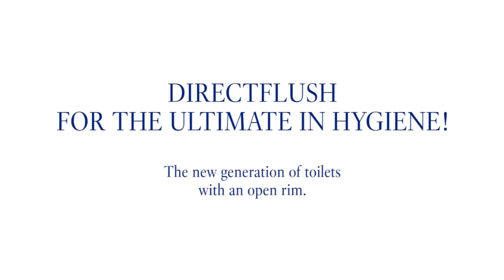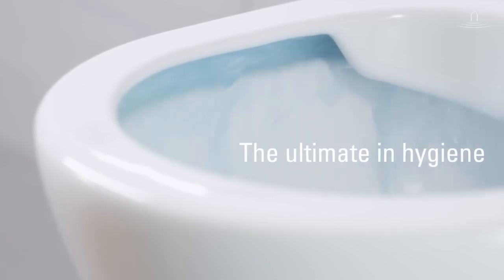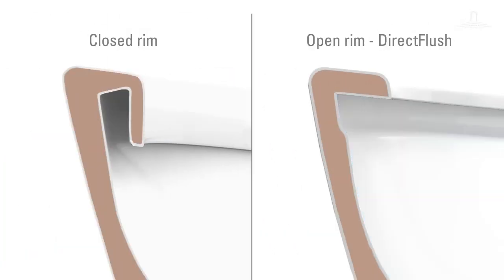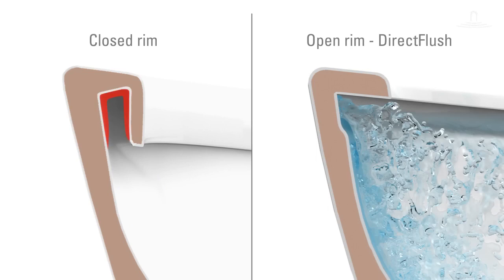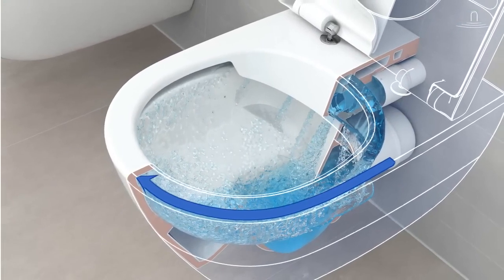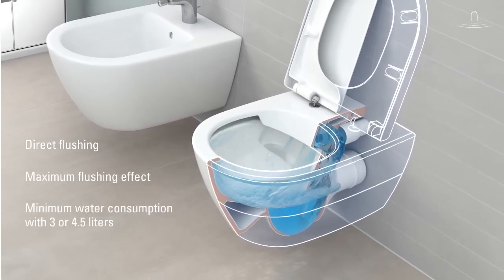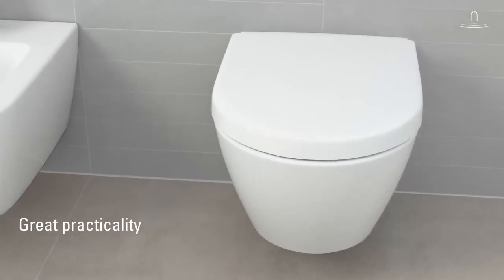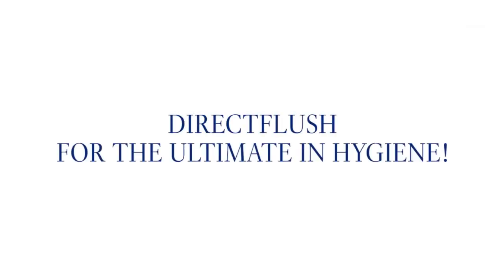DirectFlush - Rimless Toilet | Villeroy & Boch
For the ultimate in hygiene, take a look at Villeroy & Boch’s innovative DirectFlush WCs, which provide 3-pronged benefits: conserving water with a flushing volume of 3 or 4.5 litres of water consumption per flush, a timeless design which can be incorporated in any bathroom, and immaculate cleaning thanks to its rimless design.